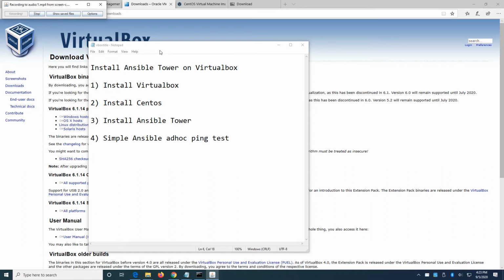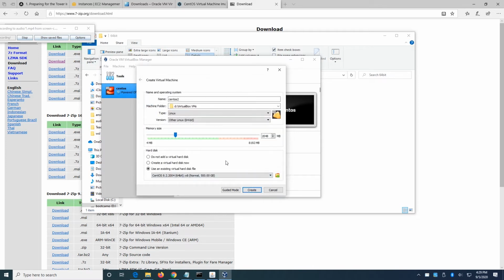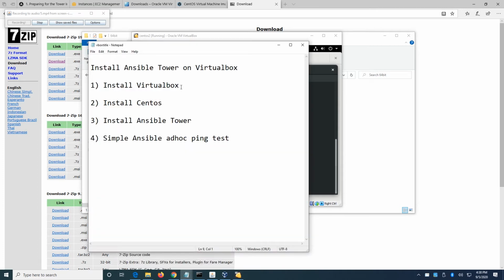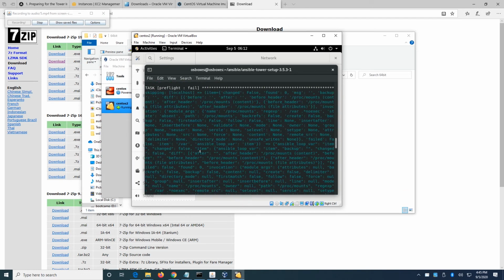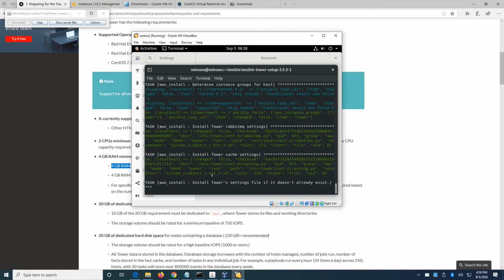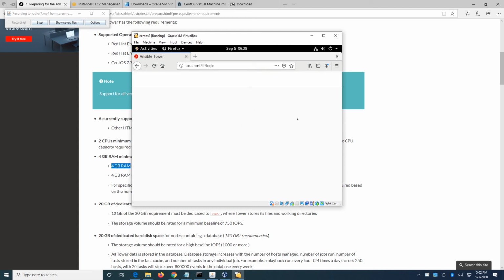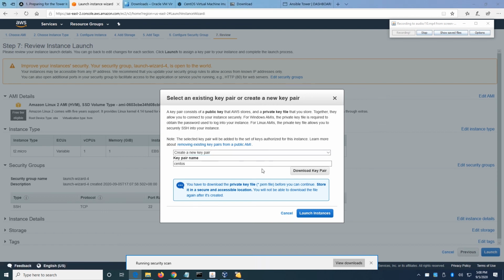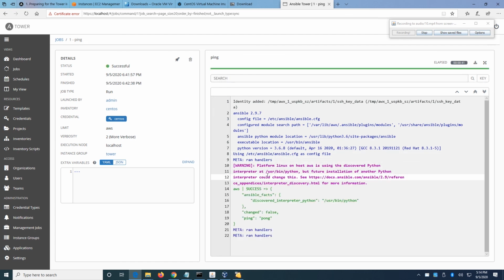Installing Ansible Tower on a Windows Machine using VirtualBox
Easy steps for you to install Ansible Tower on windows 10 using VirtualBox To download VirtualBox